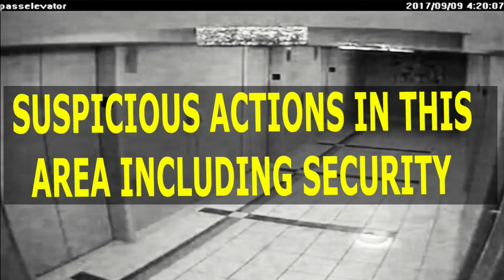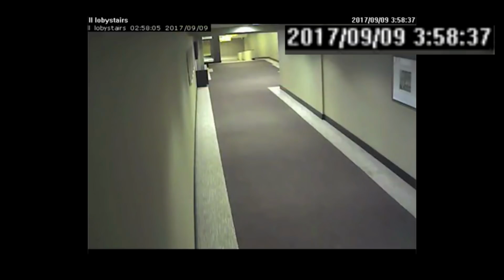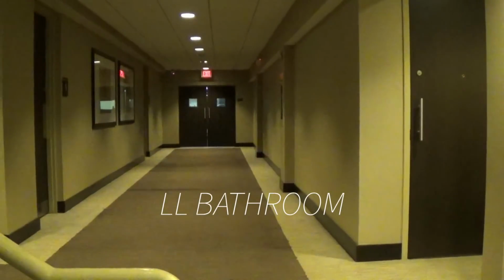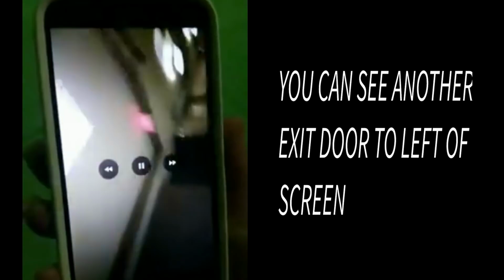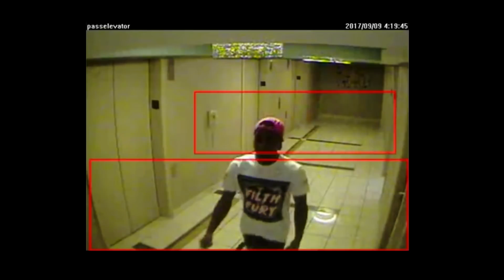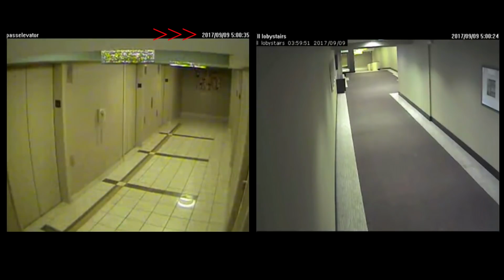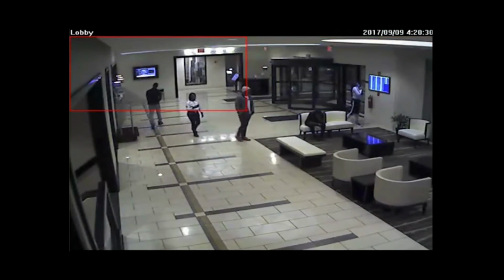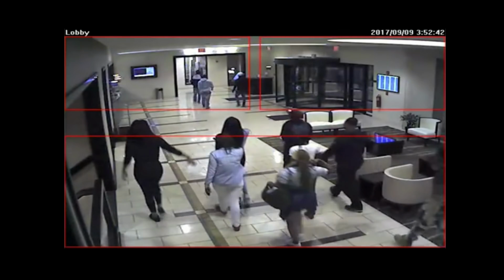KENNEKA JENKINS / DOES KILLA AND MONIFAH MAKE USE OF THESE LL EXITS? IS KILLA IN SYNC WITH SECURITY?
I found the LL Elevator footage suspect. The exits next to the elevators could have been useful and could possibly be used to hide suspicious behaviour. No surveillance footage.

My aim is to educate, express opinion, create calmness in debate, and promote self thinking. No infringement is intended.

Always think for yourself.